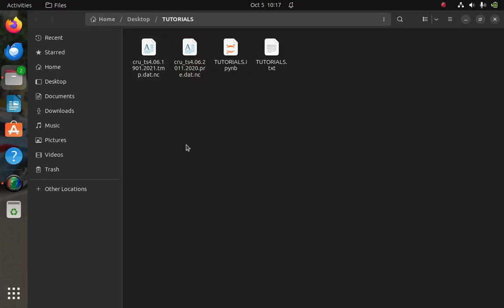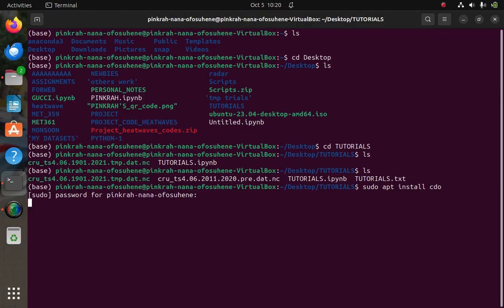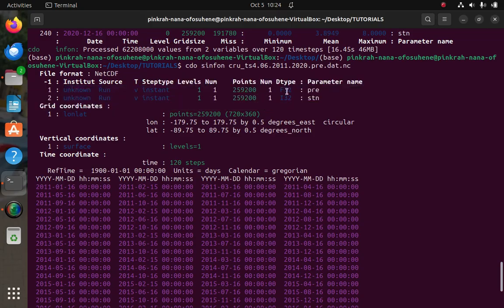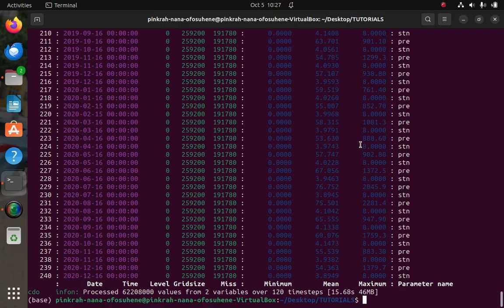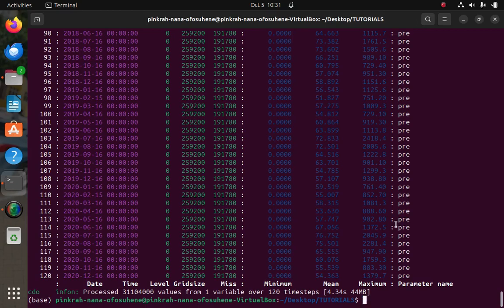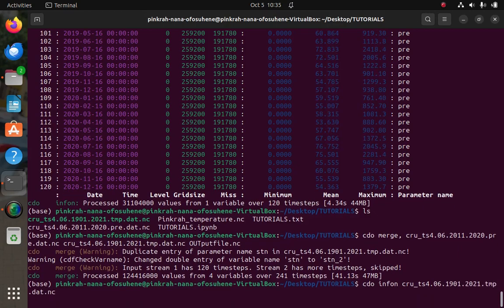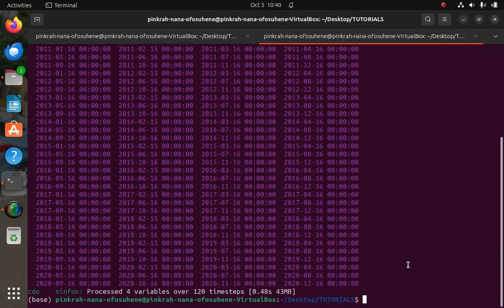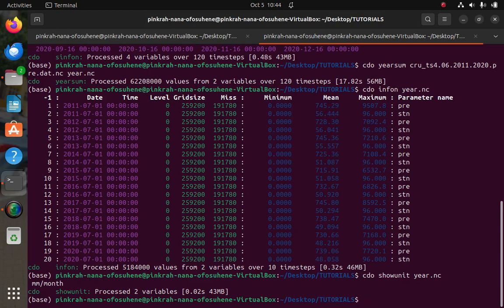Master CDO for Climate Data Analysis: Installation, Variable Selection, Merging & More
In this tutorial, I guide you through the essential steps of working with Climate Data Operators (CDO) for climate data analysis. Whether you are just starting or looking to enhance your skills, this video covers everything you need to get started with CDO, including:

 How to install CDO or check if it’s already installed on your system
Viewing and understanding data with CDO commands
Selecting specific variables from datasets
Merging datasets and calculating daily summaries
Checking the units and getting short information about datasets
Practical examples on how to read and interpret data using CDO

By the end of this tutorial, you'll have the foundational knowledge to efficiently handle climate data using CDO. Perfect for beginners or anyone interested in climate science and data analysis.

❤☁🌡As a passionate meteorology and climate data enthusiast, I am dedicated to helping others understand the importance of climate data analysis. By sharing my expertise, I hope to inspire viewers to dive deeper into the world of climate science and data processing.❤☁🌡